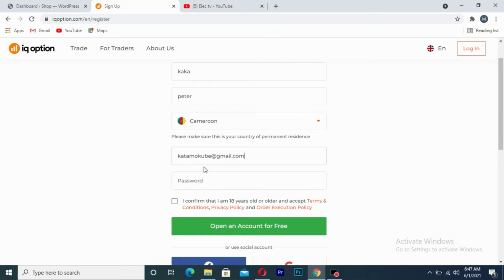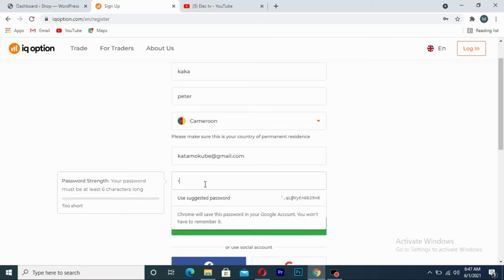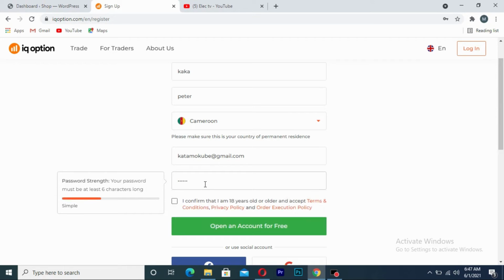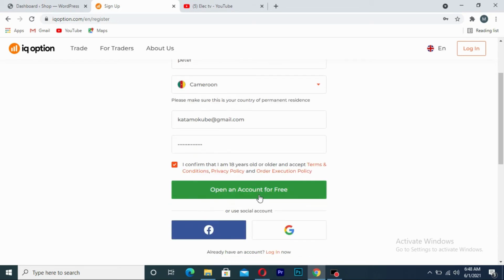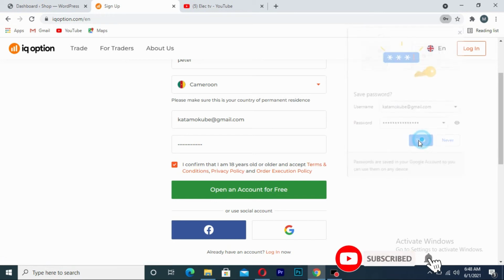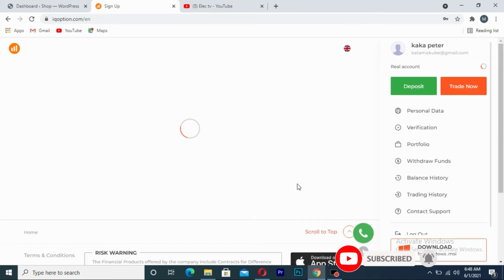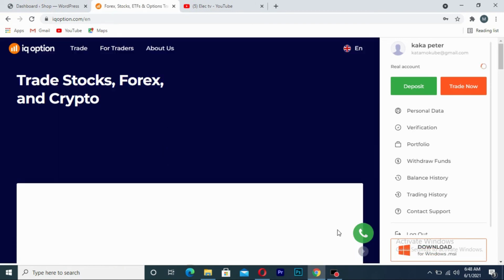How To Create I Q Option Account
In Friend in this video you will Learn How To Set I Q  Option Account
On the right side of the platform, there's an account opening form. Then, click on the “Open an account for free button“.

iq option login
iq option card verification time
iq option withdrawal
iq option demo account
iq option apk
iq option download
iq option traderoom
iq option sign up
iq option login
iq option withdrawal
iq option apk
iq option download
how to create i q option account in cameroon
how to create i q option account online